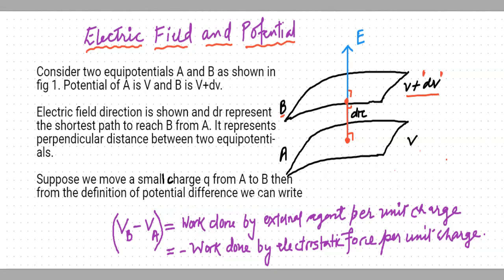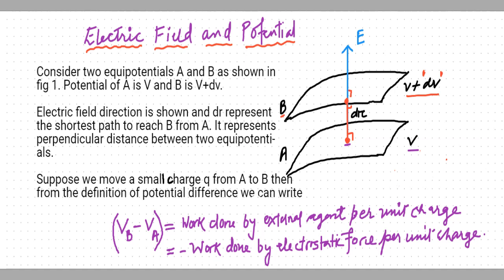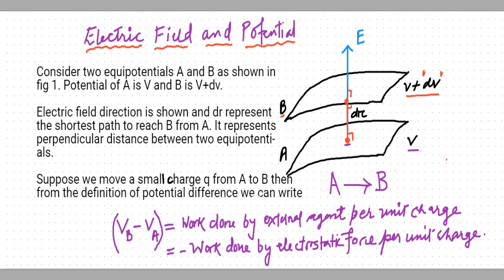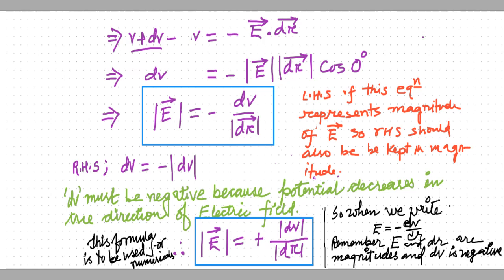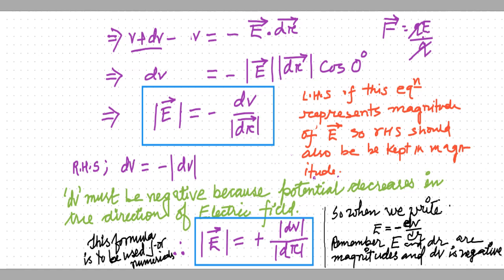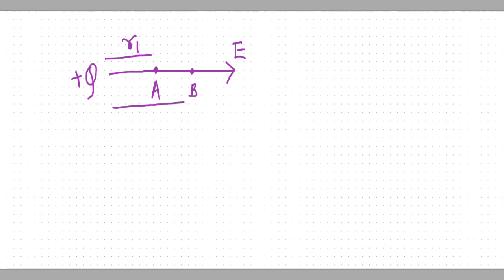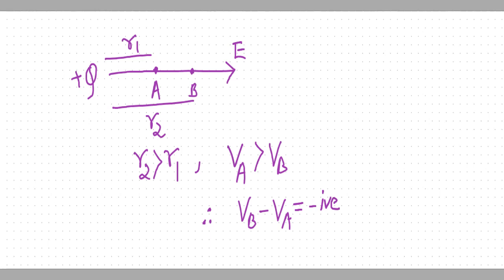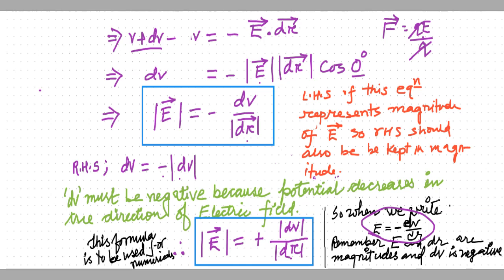relation between electric field and potential class 12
This video helps you to understand the relation between electric field  and electric potential